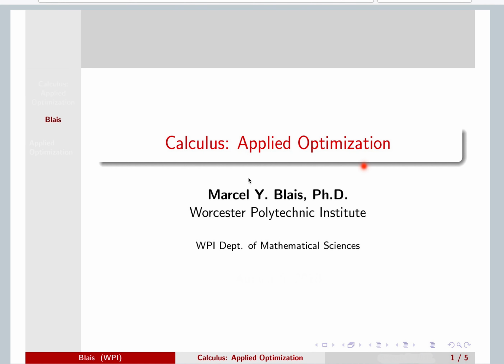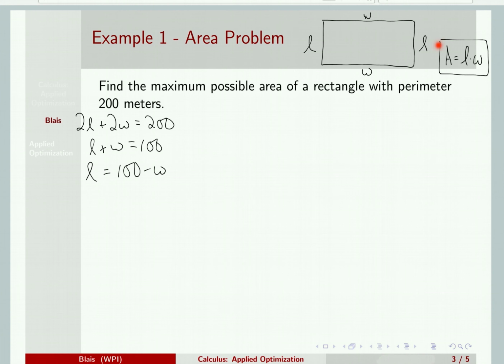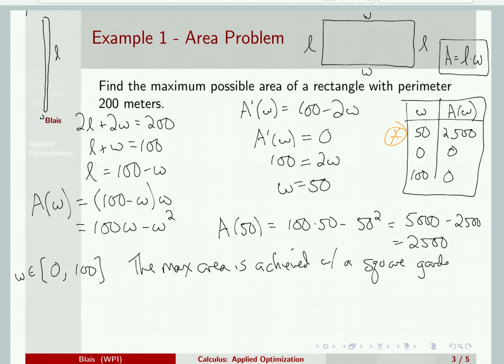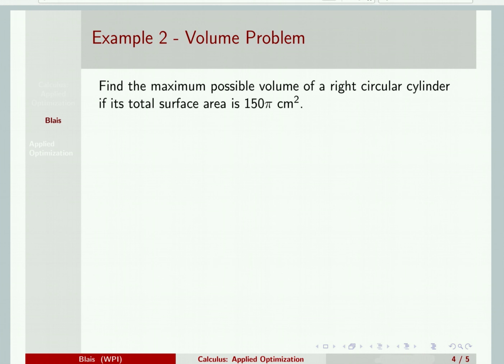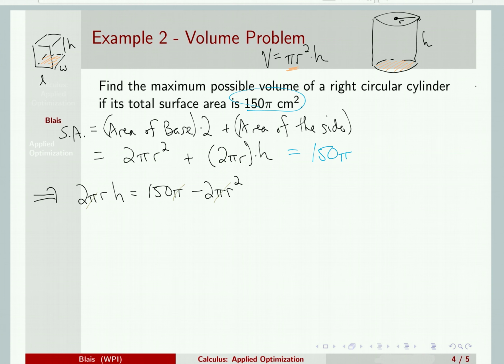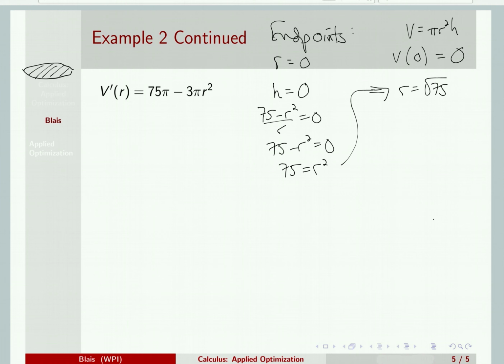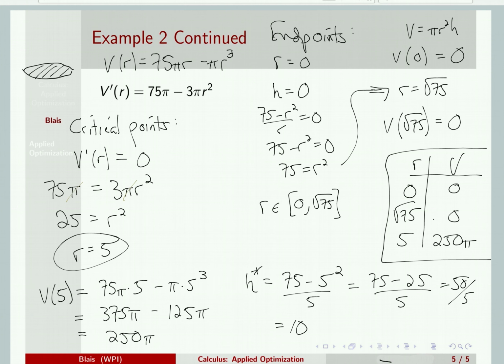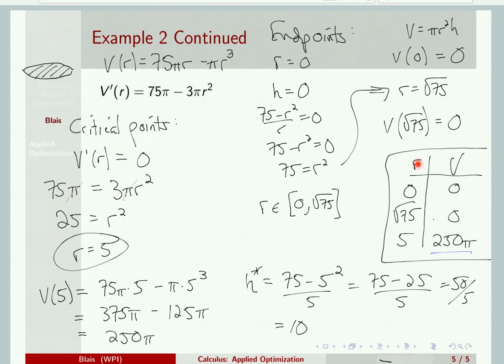MA 1021 31 Applied Optimization